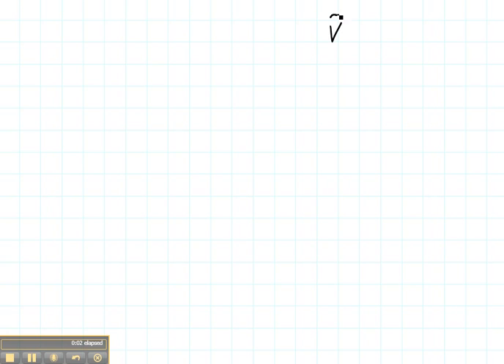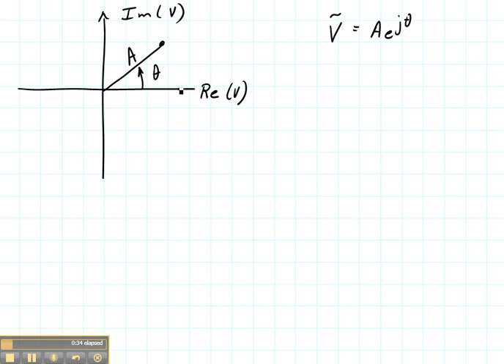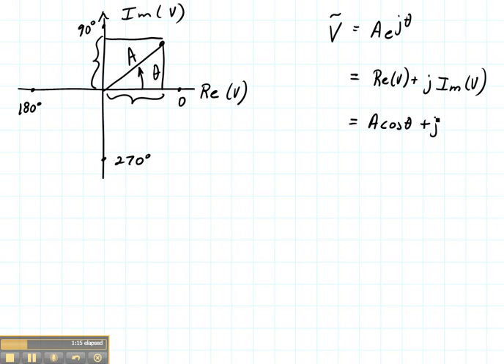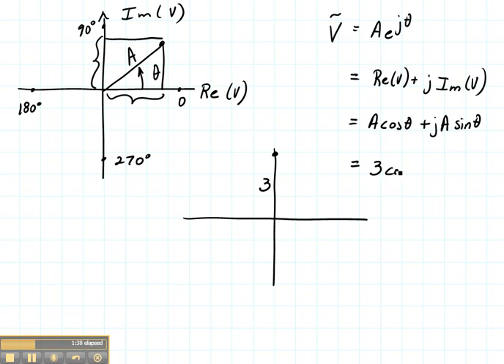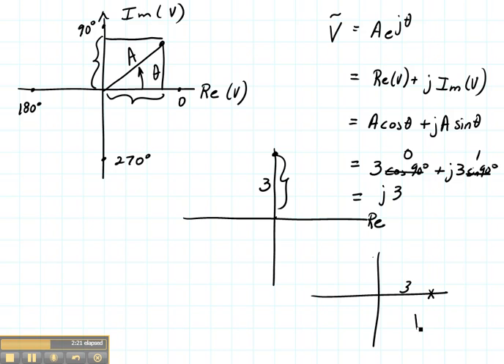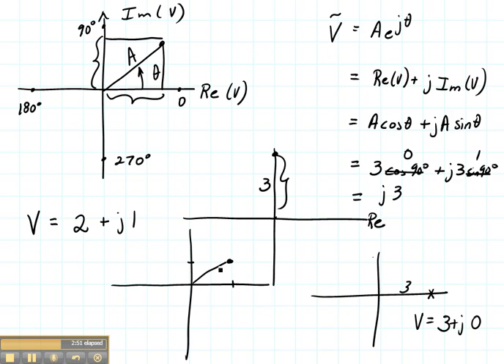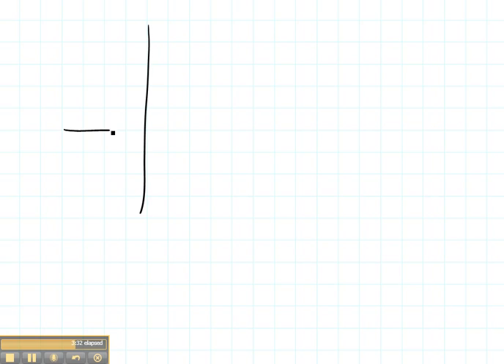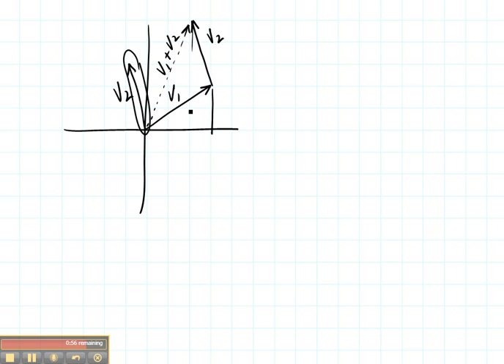ECE3300 complex numbers 2